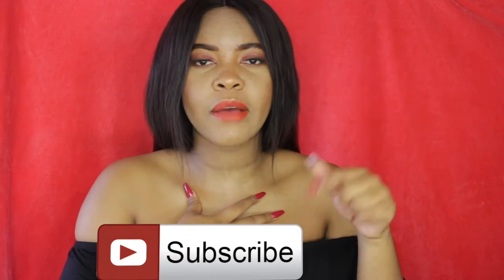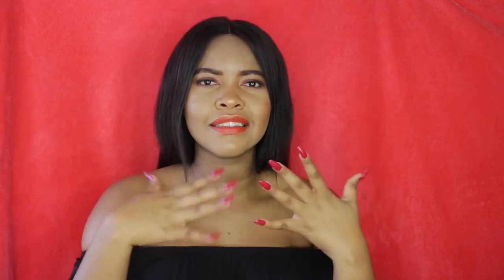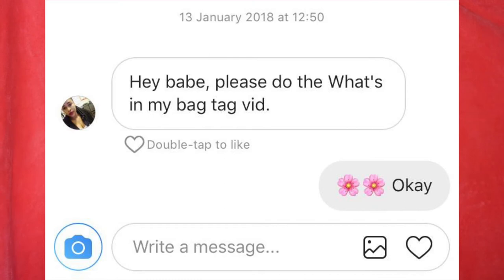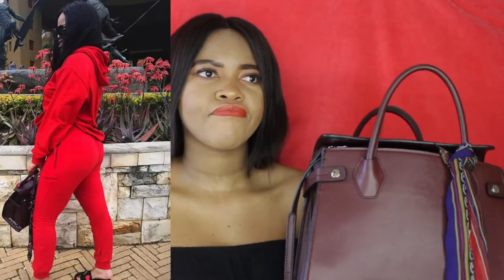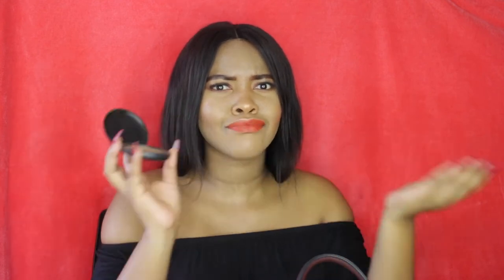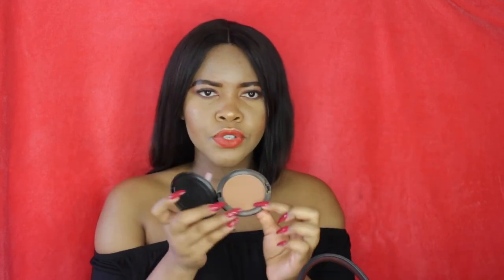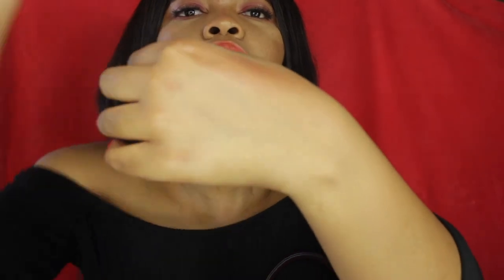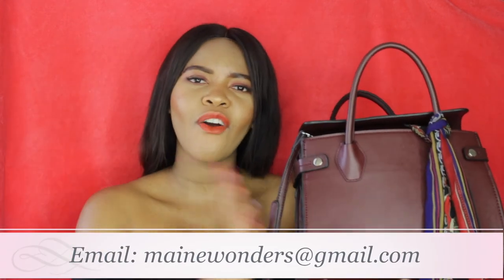What's in my bag (SOUTH AFRICAN ) - Maine Wonders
Hey Lovies

This is a requested video from one of my subscribers, its the what's in my bag tag. I hope you guys thoroughly enjoy it as much as I enjoyed filming it for you all.

Until Next Time xx